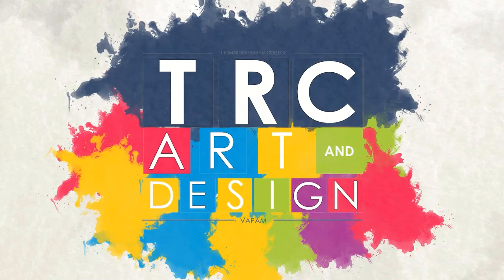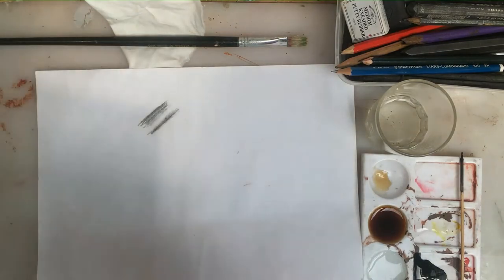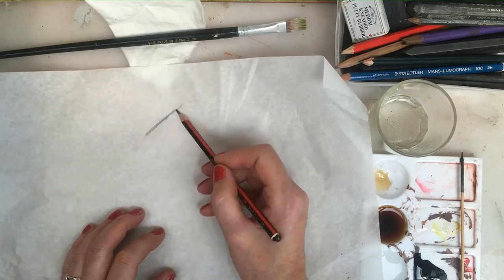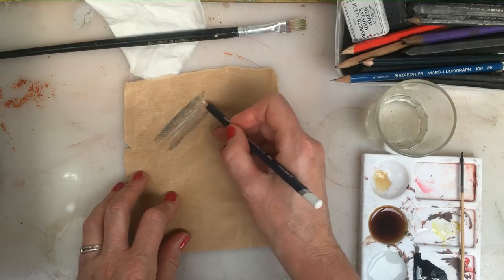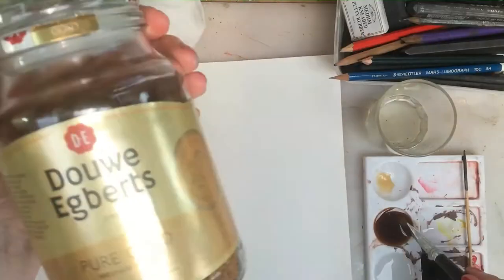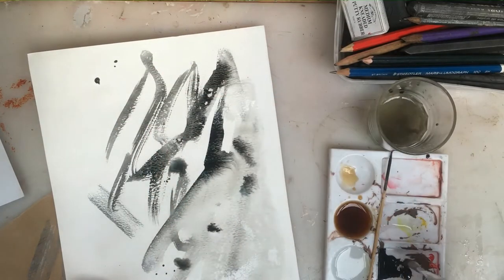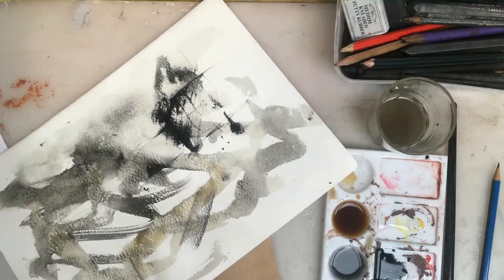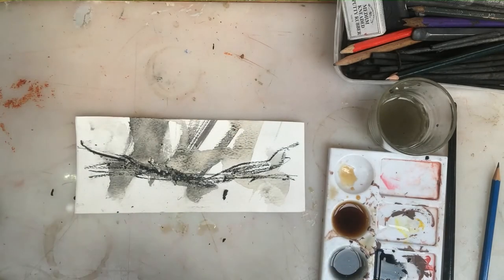Drawing Masterclass - What Paper to Choose | TRC Art Department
A quick video showing you what paper to use depending on what you are drawing and what effect you want that drawing to have.